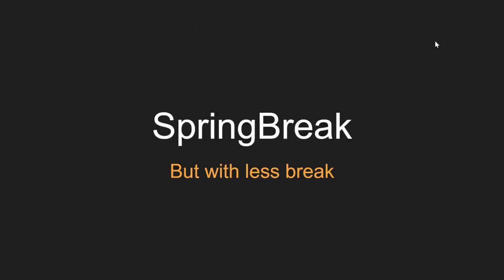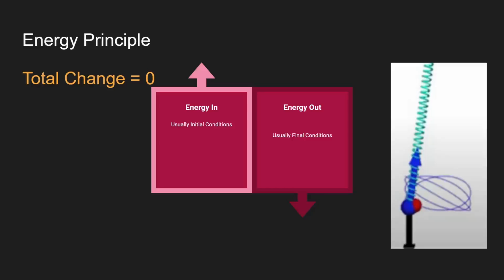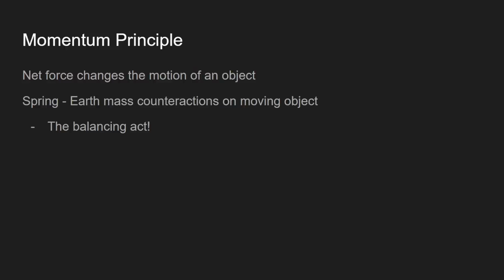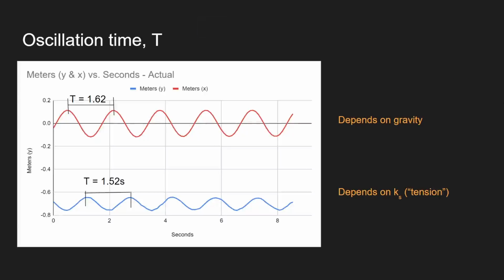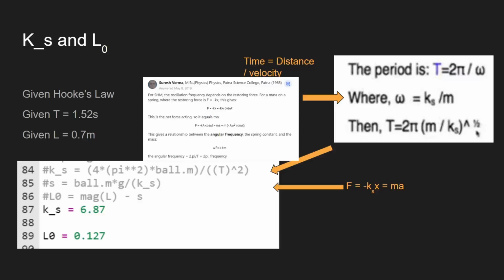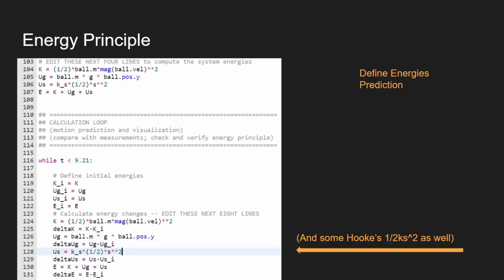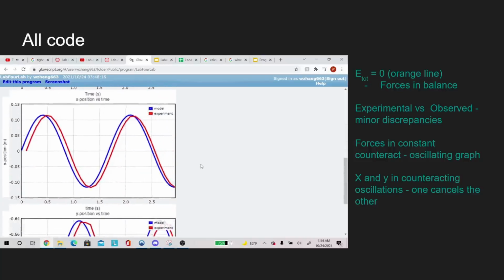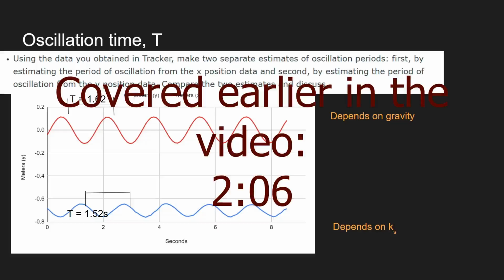Analyzing a bungee jumping, spring loving, hoopy loopy motion with spring and gravity - GaTech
spreng